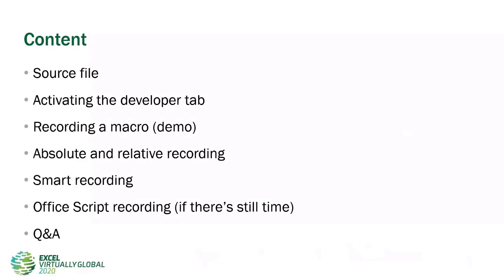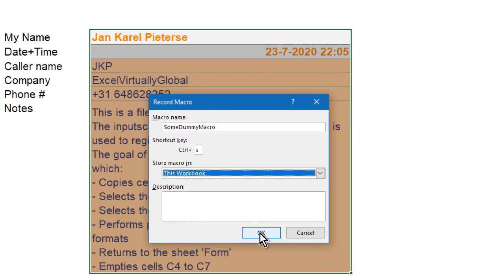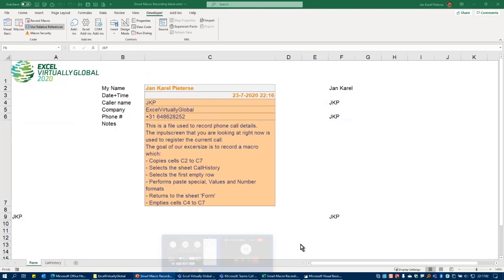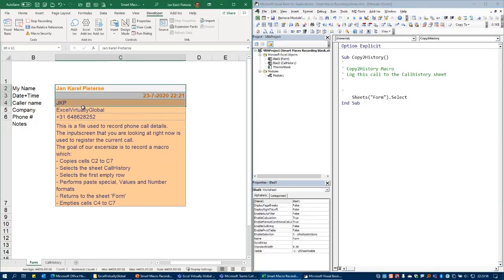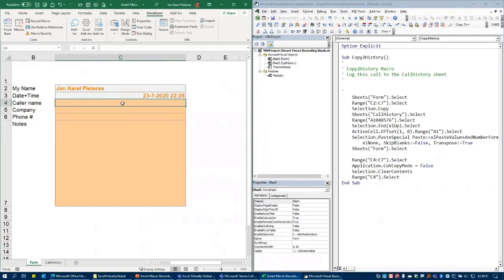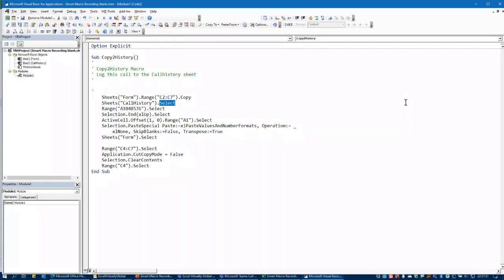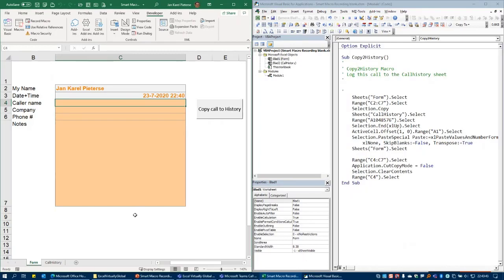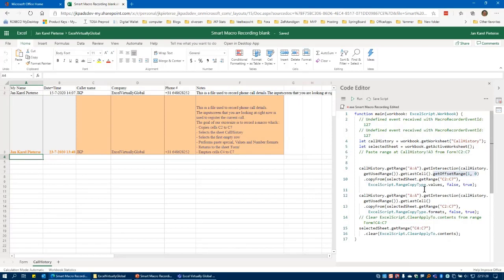Excel Virtually Global - Jan Karel Pieterse - Smart Macro Recording